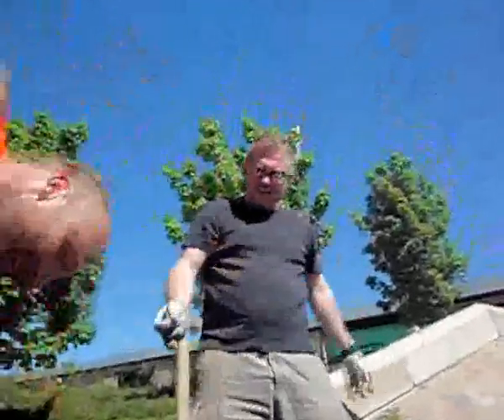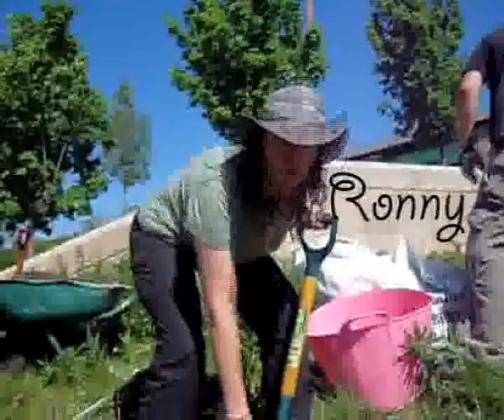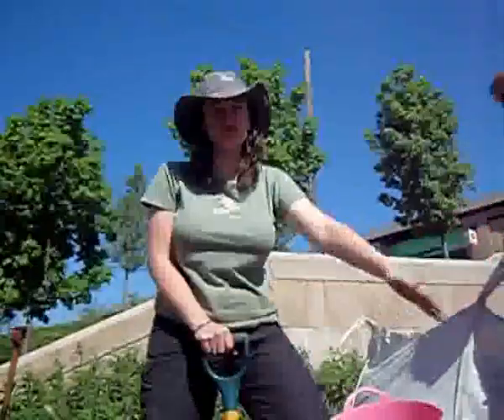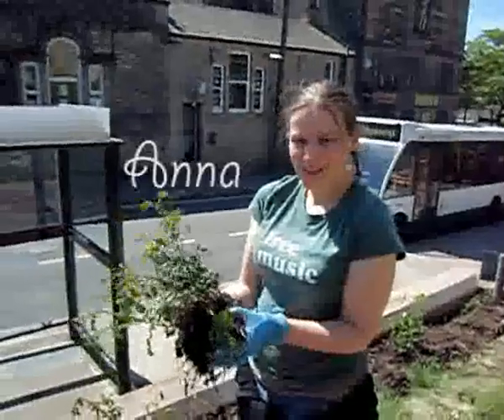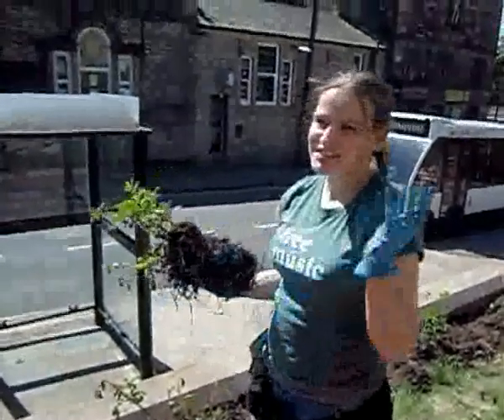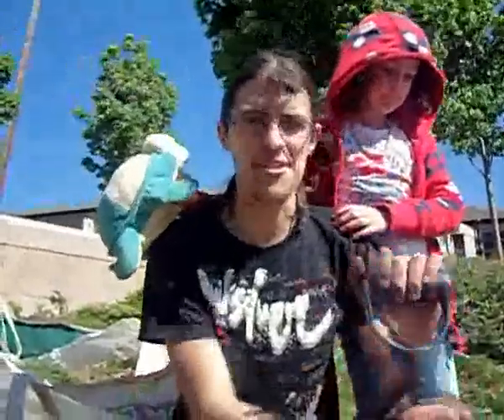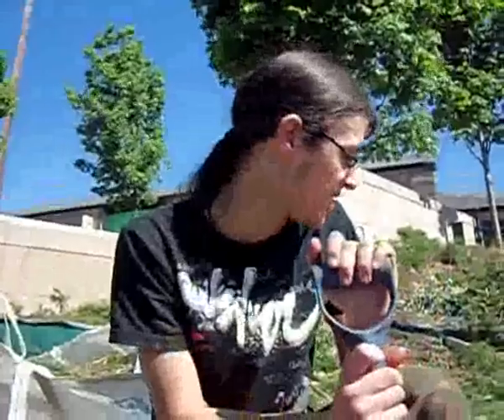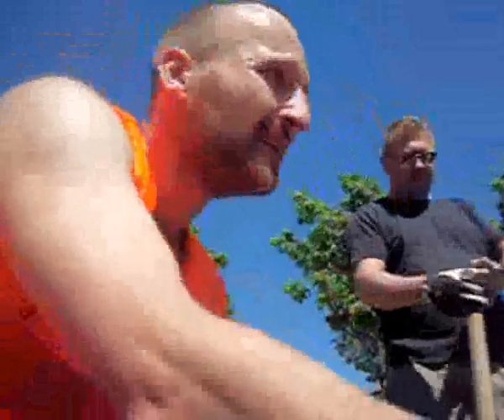Incredible Edible Glossop The Movie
A short introduction to some of those guerilla gardeners you may have seen messing around at the Curly Cornet Cafe, Henry St, Glosop